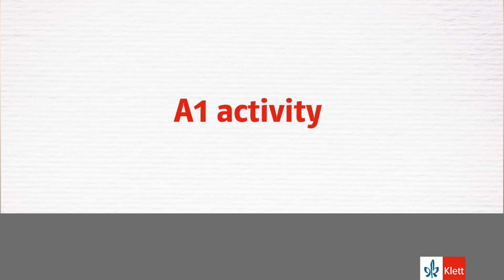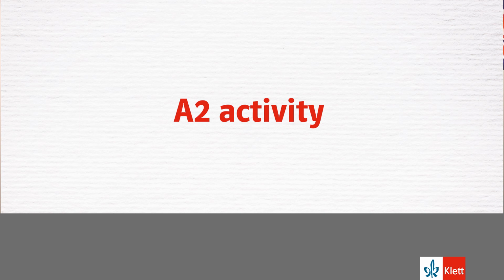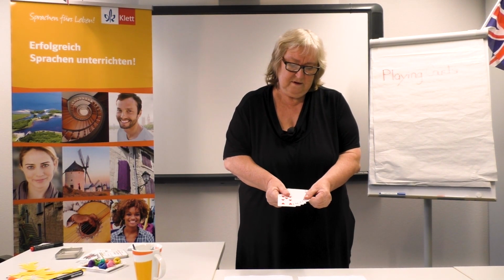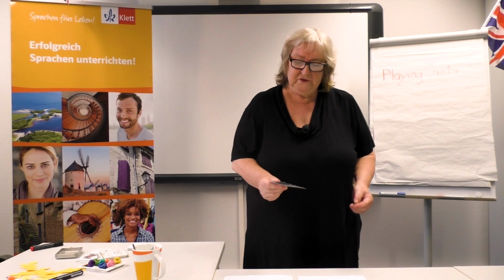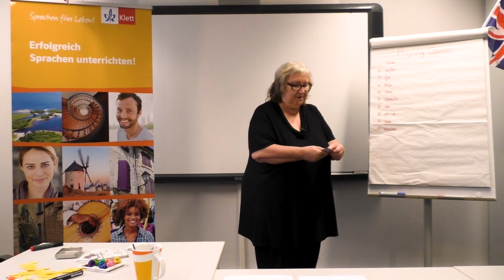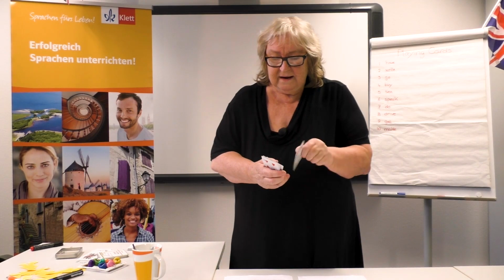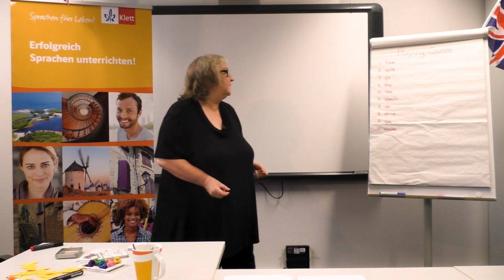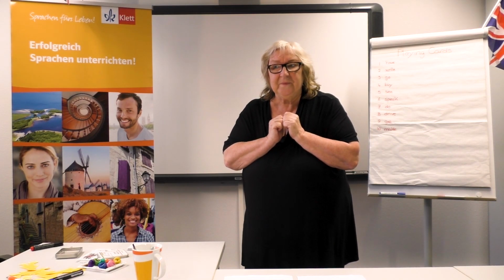Video tip: Playing Cards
Using an ordinary pack of cards in the classroom can add some fun to teaching. From dividing people up into groups to practising tenses, see how you can use a pack of playing cards in your teaching.